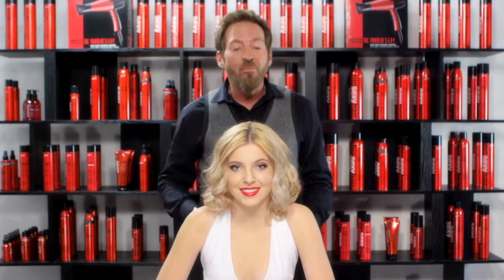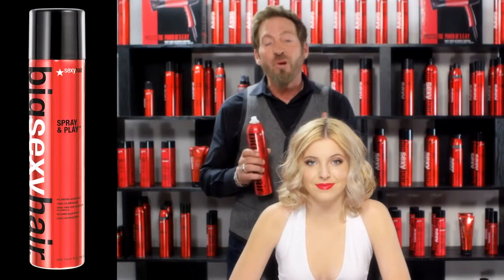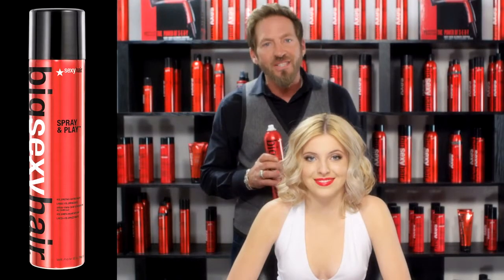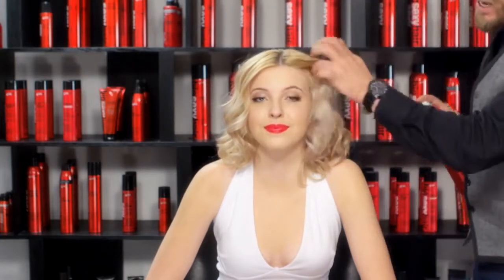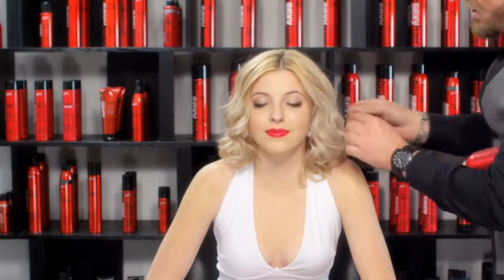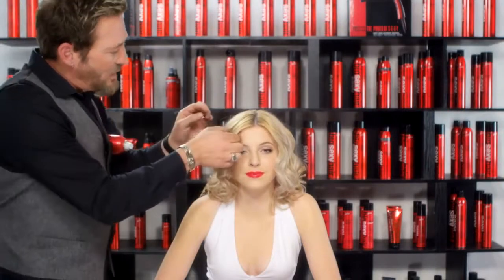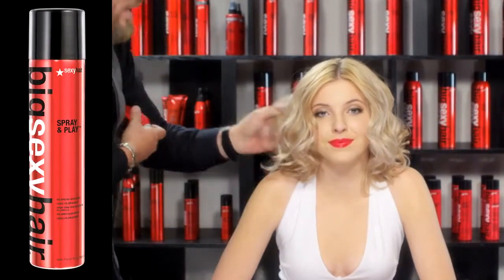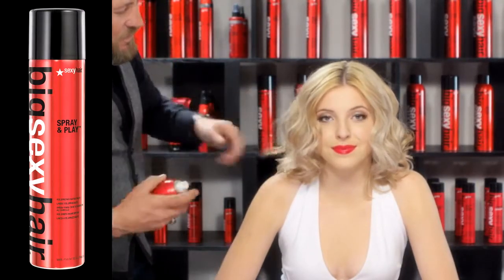How to use Big Sexy Hair Spray & Play Hairspray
Gives your hair moveable and unbelievable volume, lift and hold. This firm, fast-drying volumizing hairspray leaves hair manageable and super shiny while defending it against damaging UV rays. Its extra strength won’t diminish under humidity and it is great for any hair type.